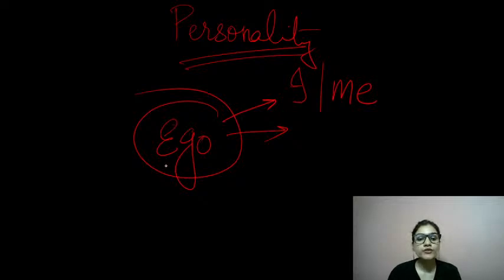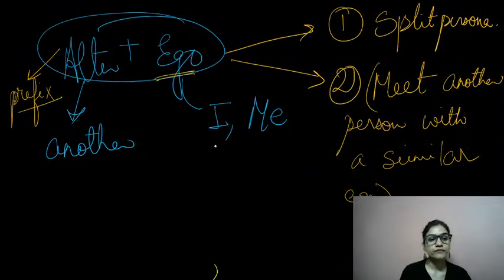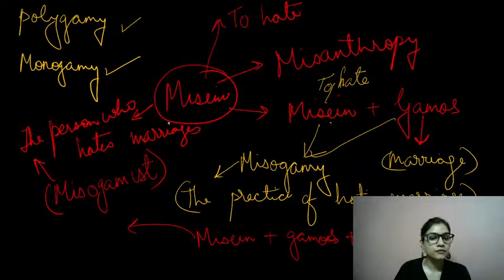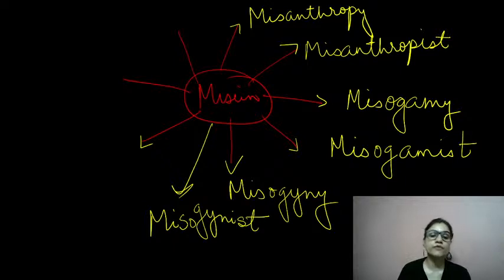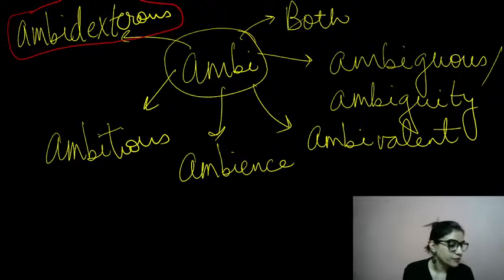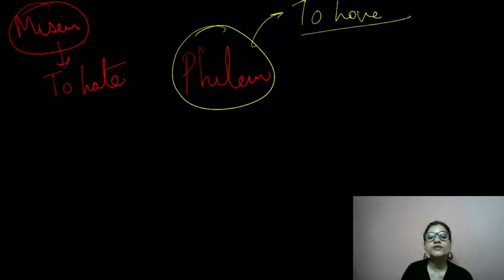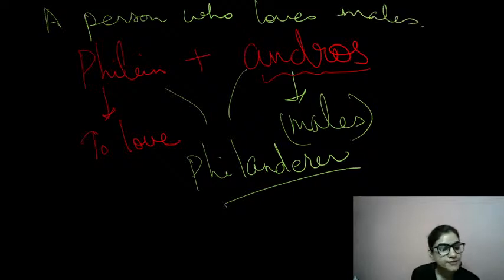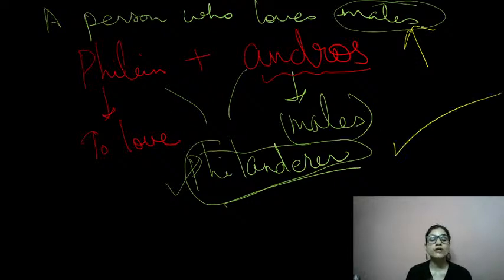Roots | Vocabulary Words | VARC Preparation for CAT 2021 Exam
Checkout our latest offerings Roots | Vocabulary Words | VARC Preparation for CAT 2021 Exam

🏆About the educator : I am professionally an Engineer and passionately a Teacher with a teaching experience of 9 years I have trained more than 30,000 students .🏆

You can enrol to Unacademy Subscription and get the following benefits:
1. Learn from your favourite teacher
2. Dedicated DOUBT sessions
3. One Subscription, Unlimited Access to Live Online Classes and Videos
4. Real-time interaction with best-in-class teachers
5. You can ask doubts in live online classes
6. Limited students in each Class
7. Download the videos & watch them offline